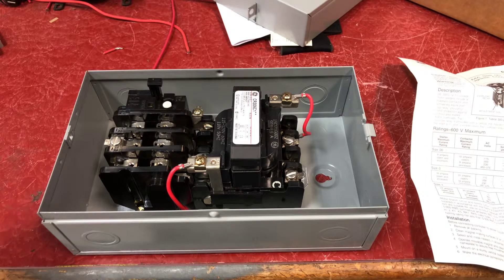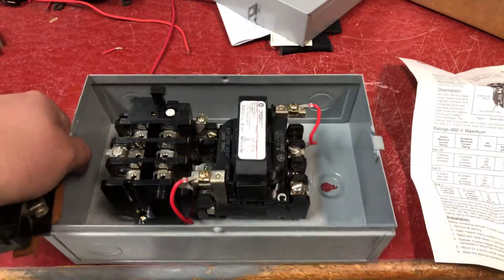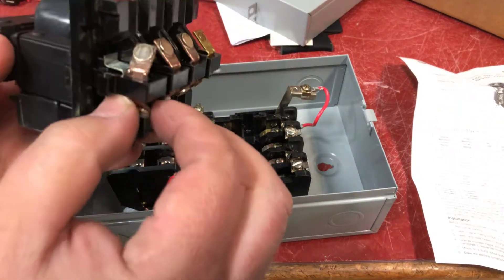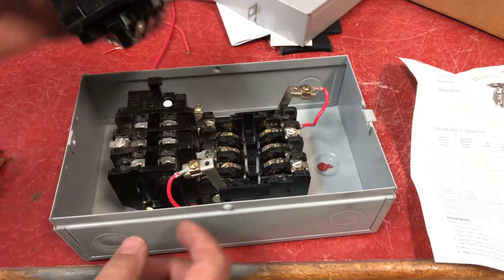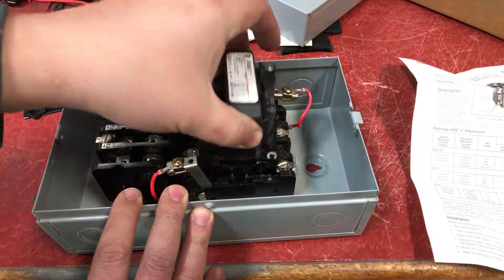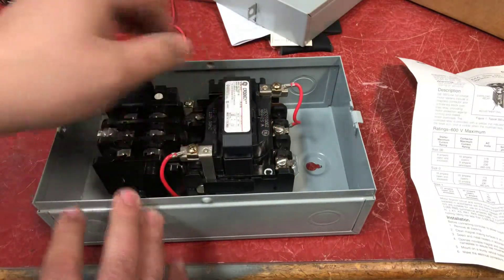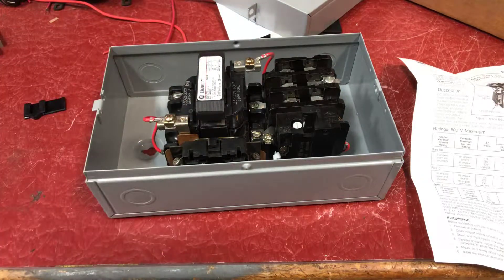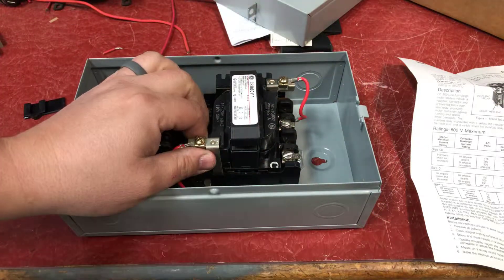May 16, 2019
GE CR306 Size 0, 1 auxiliary contact installation.